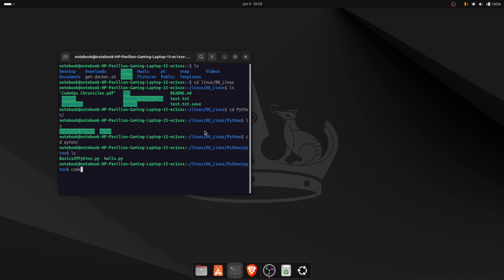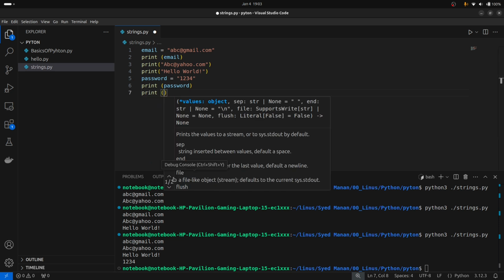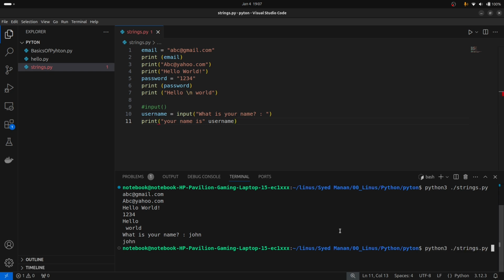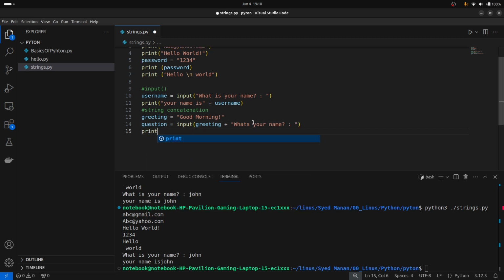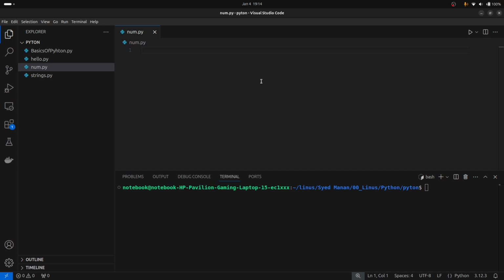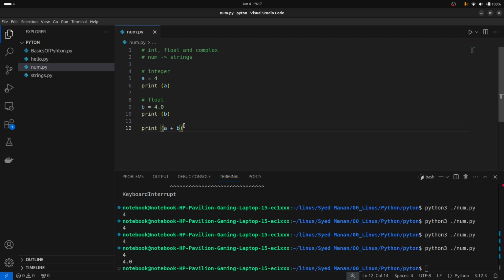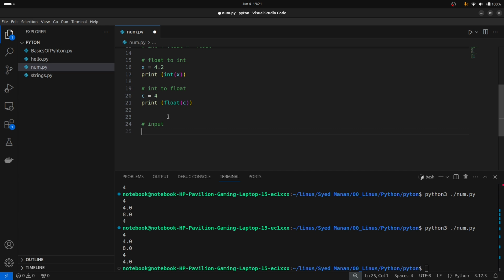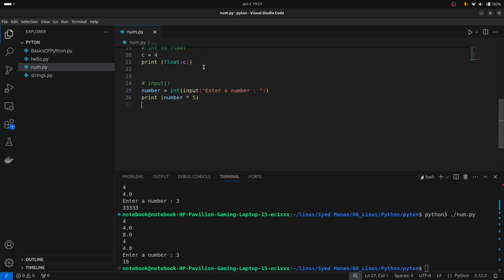02 - Python Data Types Explained | Strings, Numbers & User Input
Master essential Python data types in this beginner-friendly tutorial! 🚀 In this video, we dive into:

Strings in Python 📋: Learn how to handle text data effectively.
Numbers in Python 🔢: Explore integers, floats, and basic math operations.
User Input 💬: Discover how to accept user input and work with it in your programs.
By the end of this video, you’ll understand how to use strings and numbers in Python along with accepting user input to make your programs interactive. ✅

Ready to make your code more interactive? Let’s dive in!